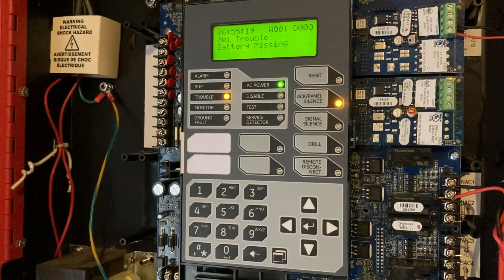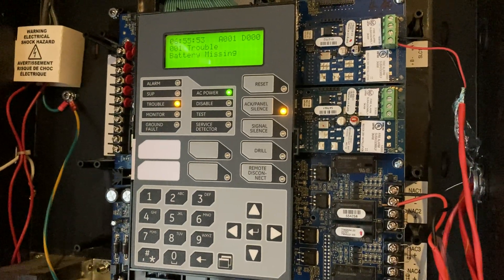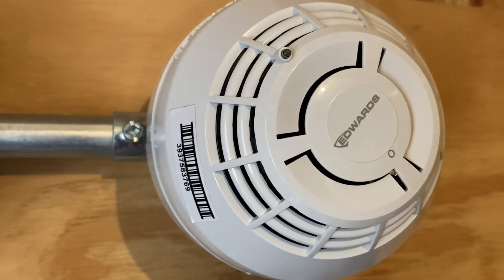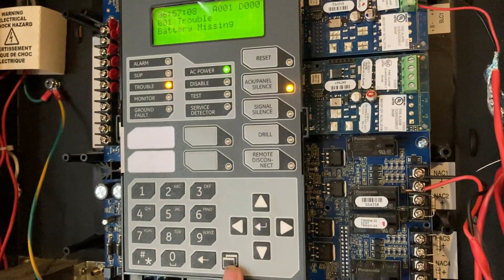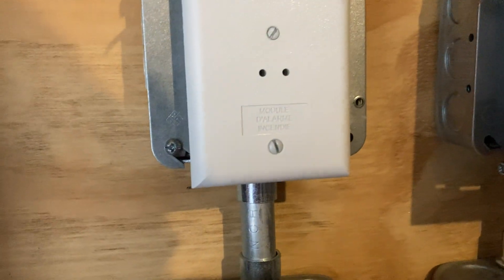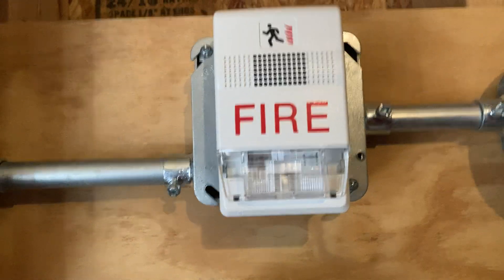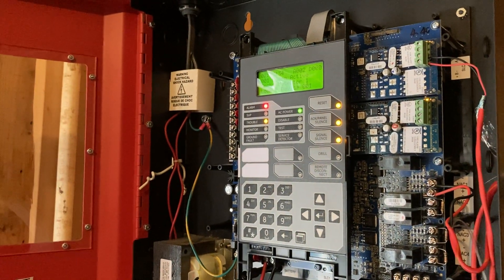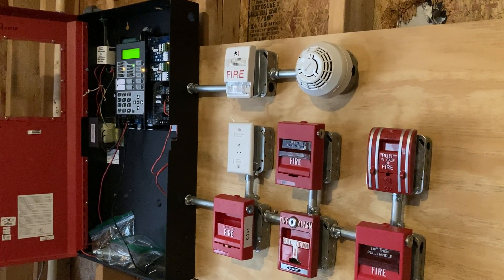Edwards EST iO 1000 in action | EST iO 1000 System Test 1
This is the first test of my new iO1000 system. This panel is replacing my old Edwards FireShield FS1004 which now no longer works. The device layout on this board is not final and I plan to make changes like: adding a horn strobe plus an additional remote strobe in place of the chime strobe, adding control relay modules to simulate door closures and fan shutdowns, and really just adding more overall to really push this panel to its limits so I can demonstrate the true capabilities of this panel which are pretty good for a system that is meant to be more low end. If you have any questions or suggestions, put them in the comments below.